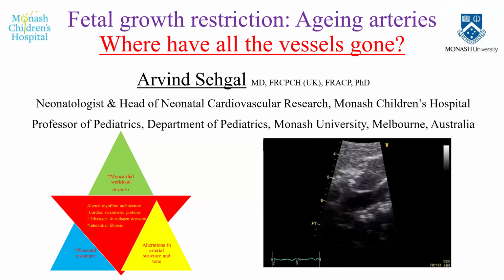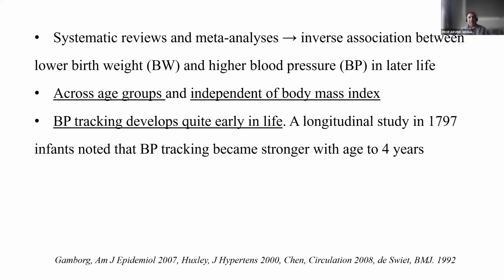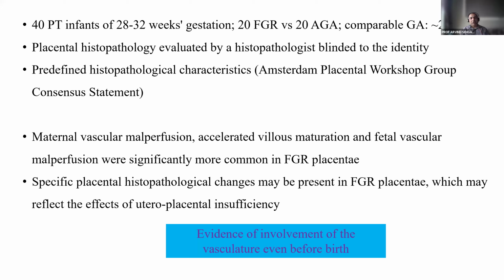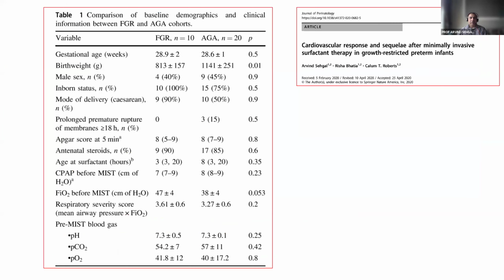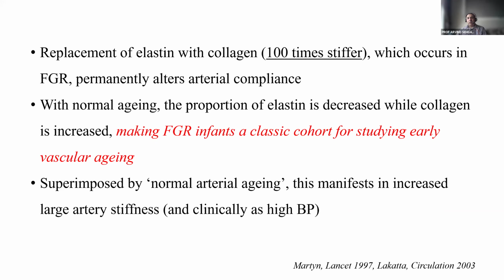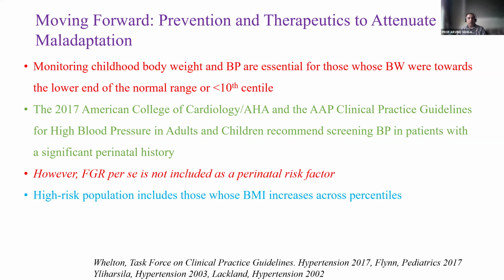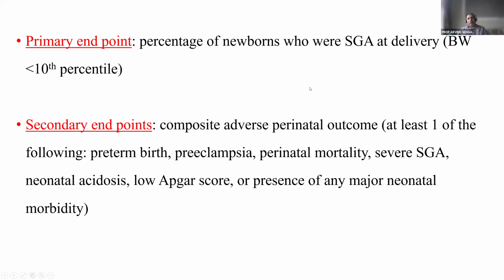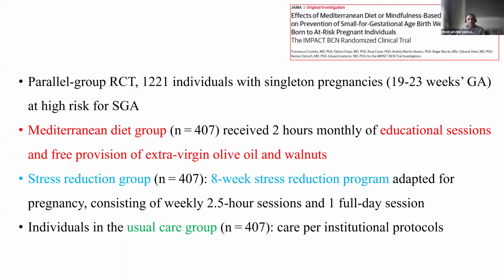Arvind Sehgal - Fetal Growth Restriction and Ageing Arteries